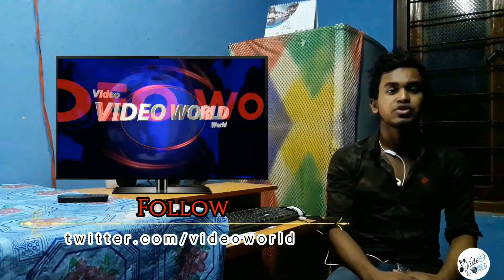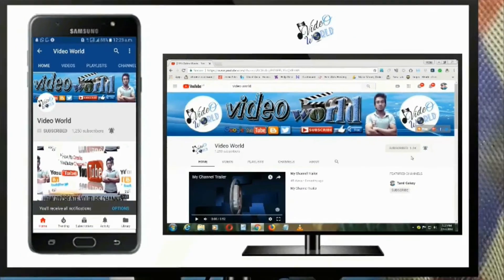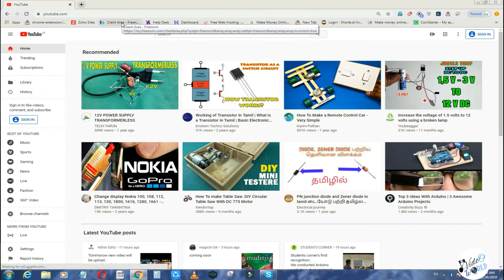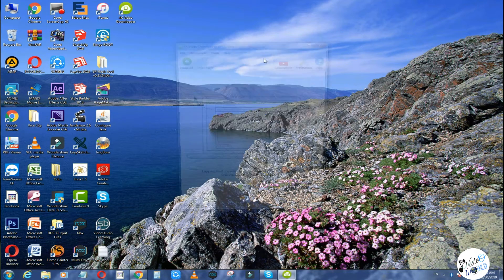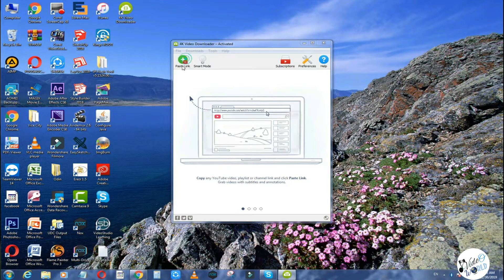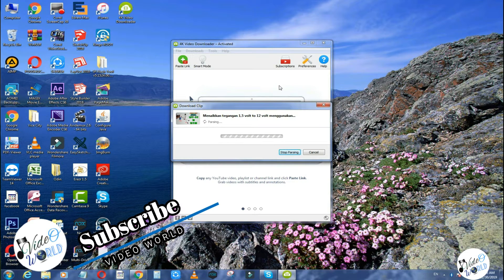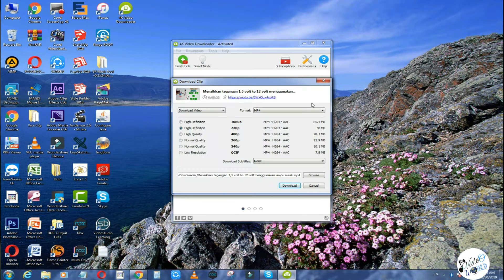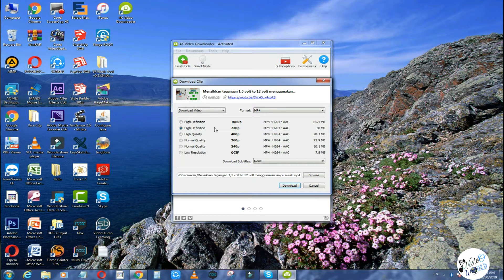What is 4K VIDEO DOWNLOADER and How to use | VIDEO WORLD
இந்த videoவில் எவ்வாறு இலகுவாக DOWNLOAD செய்வது .
அதாவது youtube, facebook போன்றவற்றிலிருந்து இலகுவாக videoகளை download செய்வது என்று கூறப்பட்டுள்ளது.